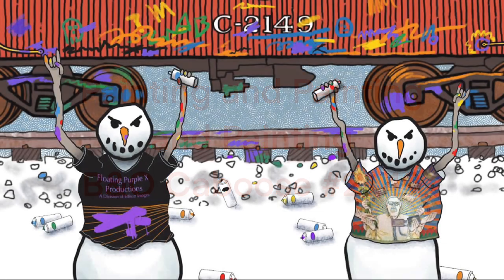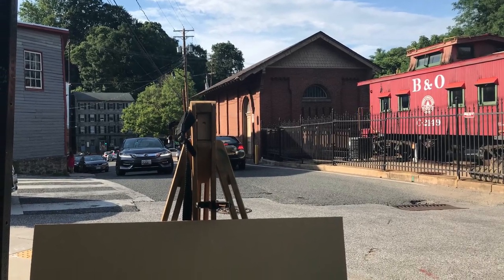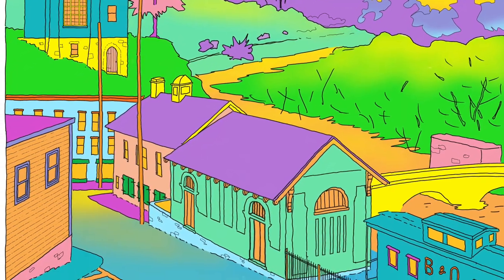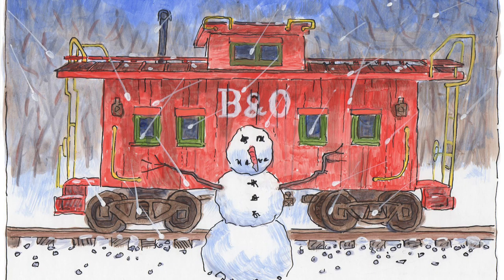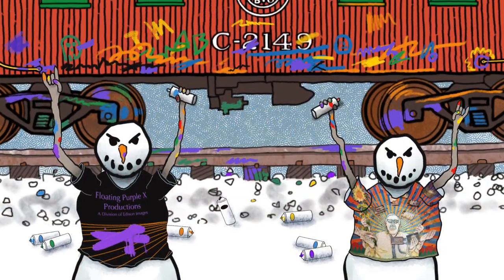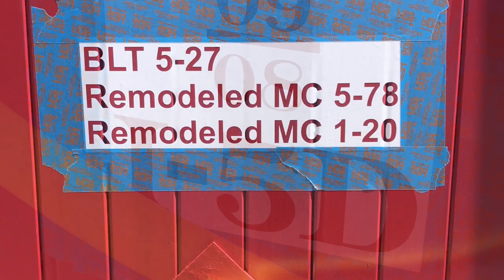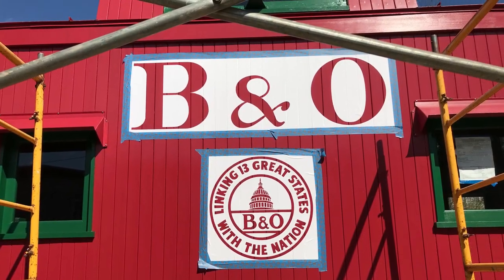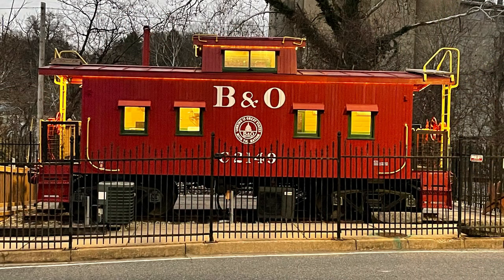Painting and Painting and Painting B&O Caboose # 2149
Just a bit of caboose painting history that ends with really painting a caboose, a real B&O caboose